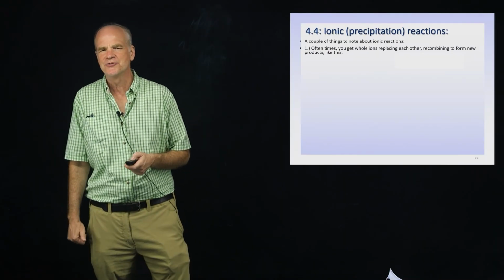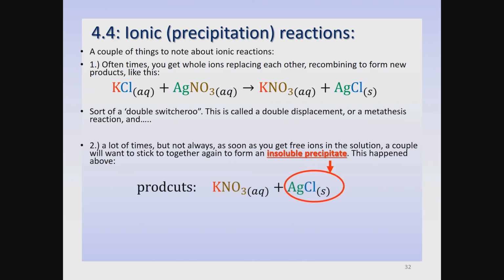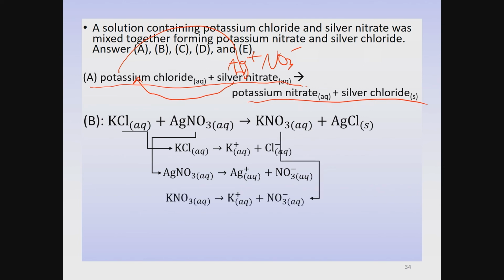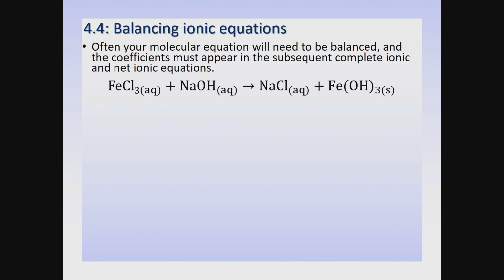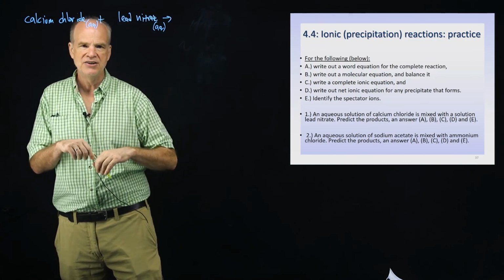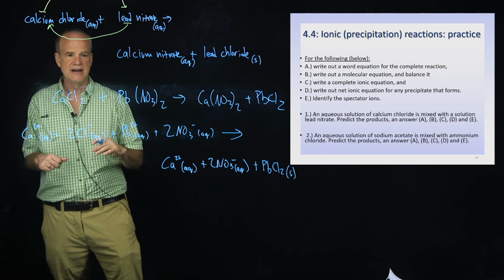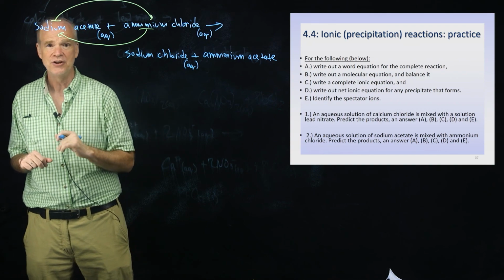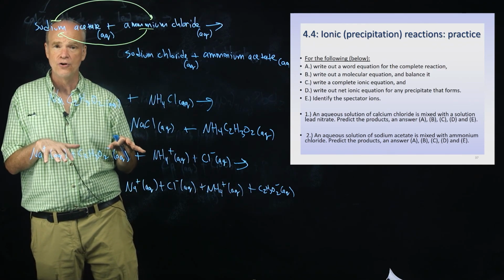CHE 1A 4-5: Ionic reactions with precipitation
A description of ionic reactions and precipitation.